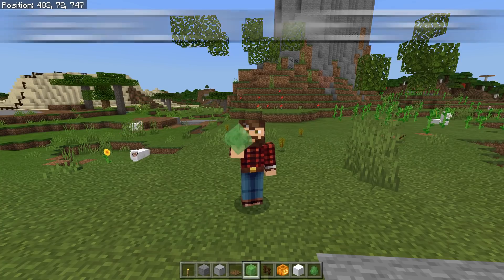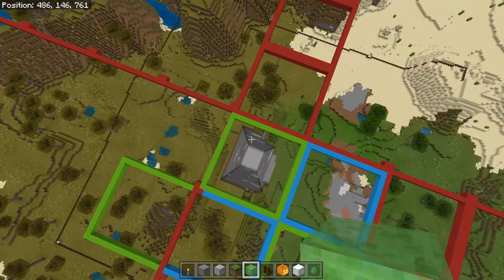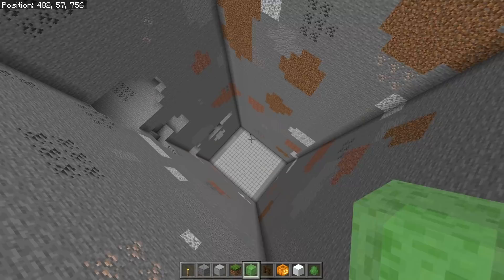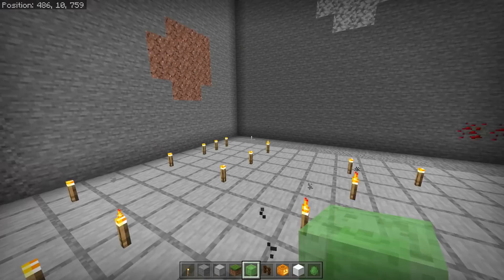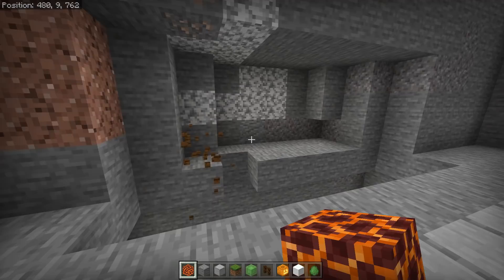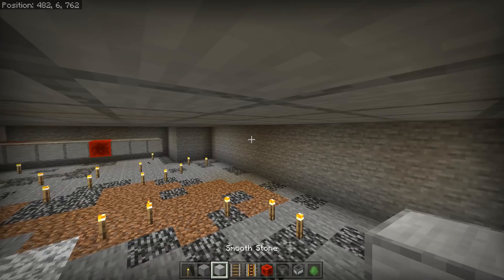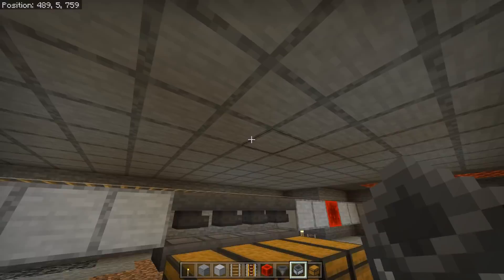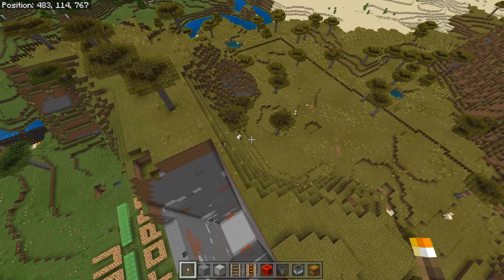Lots of Slime! Easy to build 1 chunk slime farm. No iron golems needed!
Hey everyone, Prowl here and welcome to another Bedrockin Minecraft tutorial! Today I have enlisted the help from 3 of my friends and diamond level patrons, Rou, Topdog, and Jsolid. Special thanks to these guys for helping me cut probably 14 hours of work down to 4 hours that way I could easily show everyone this in a true survival world setting, rather than cheating it in a voided out world. This slime farm will produce up to 1300+ slime per hour if you are building the full chunk with all layers, and even the surface spawn only version will quickly make more slime than most players will ever need. As usual I try to make it as easy to build as possible in survival (snow golems instead of iron golems, no complex redstone) and really the only time consuming part is digging out the hole, and if you end up spawn proofing all surrounding cave systems.

My channel is based purely around the Minecraft Bedrock edition (Also known as Better Together, MCPE, or Win10 edition). I know most people like the Java edition better... but I believe Bedrock edition is the future of Minecraft, it has far more players than Java does, and all of the players on Bedrock need a little love! There is a major lack of content for Bedrock based videos, and Java based farms, redstone, and other tutorials often times just don’t work for our version of Minecraft. My mission is to fix that 1 video at a time. 😊